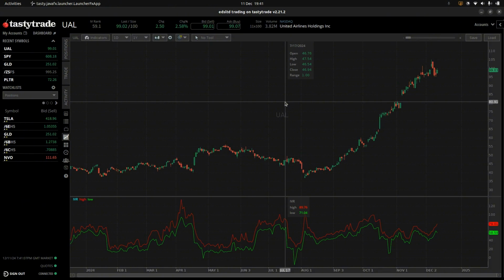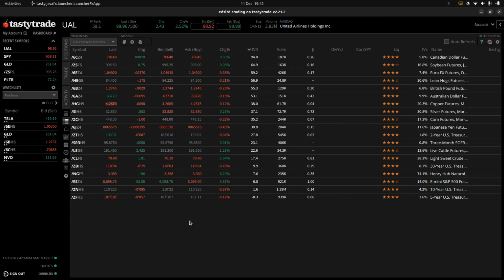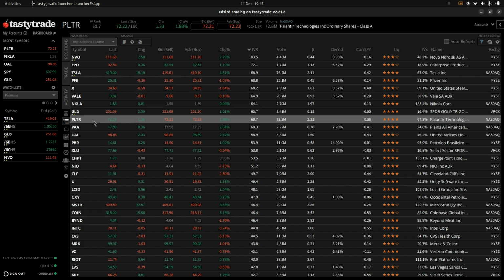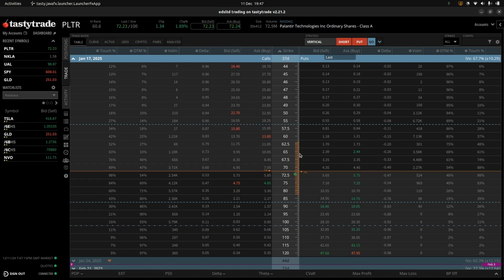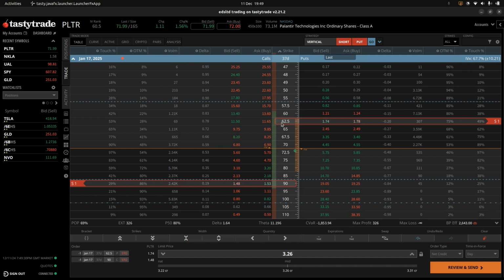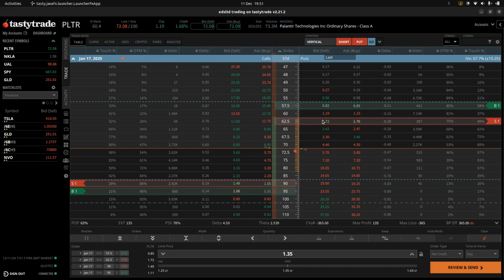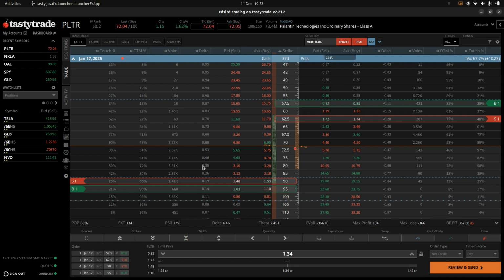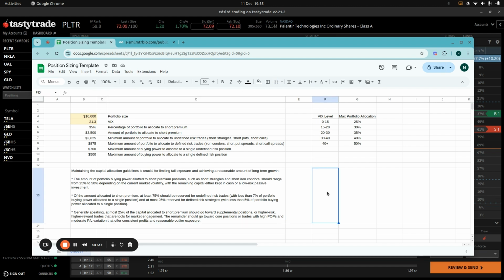Your First Steps to Profitable Trading in 2025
Open a TastyTrade Account Are you tired of feeling stuck in your trading journey? Want to finally achieve consistent profits and financial freedom in 2024? In this video, we'll show you how to kickstart your profitable trading journey and set yourself up for success in the new year. From identifying the best trading strategies to avoiding common mistakes, we'll cover everything you need to know to take your trading to the next level. Whether you're a beginner or an experienced trader, this video is packed with actionable tips and insights to help you achieve your trading goals. So what are you waiting for? Let's get started and make 2024 your most profitable year yet!